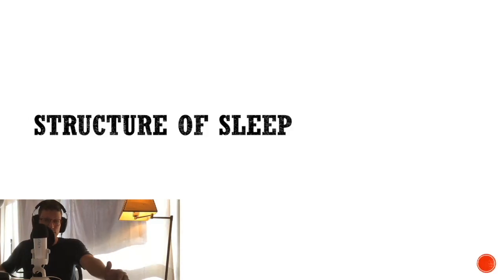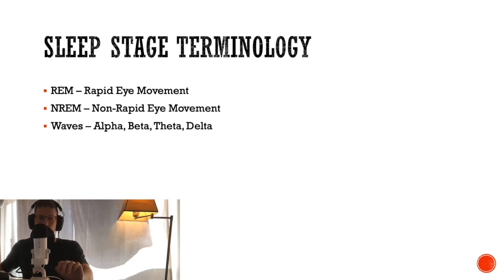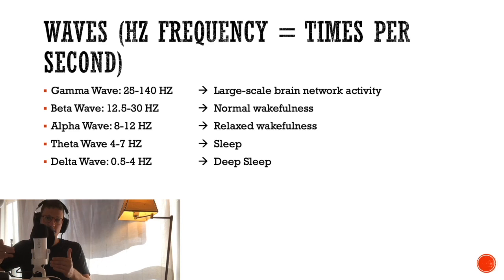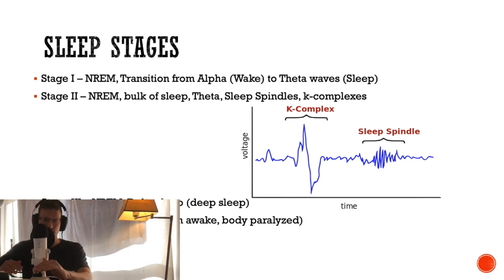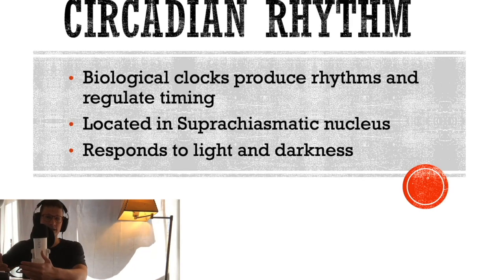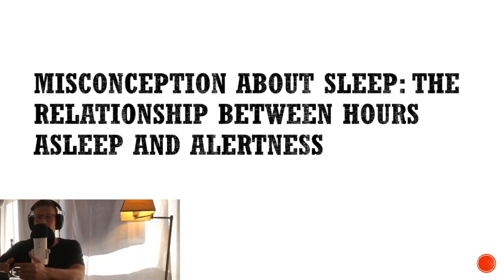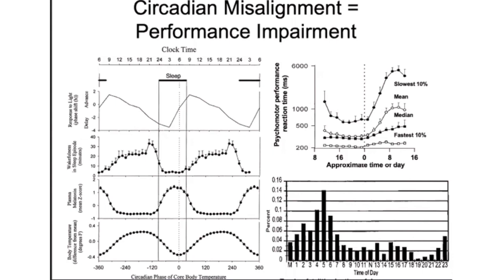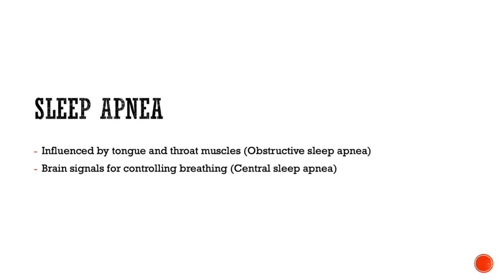Basics of Sleep and Dreams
Introduction presentation by Tyler Weitzman about sleep

Outreach project
Stanford University